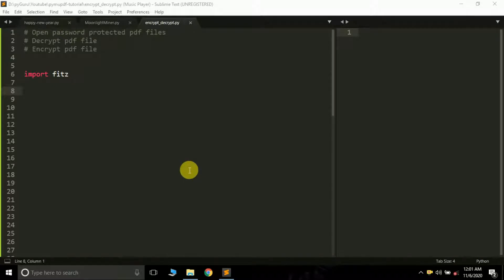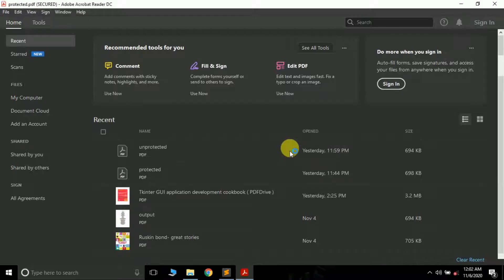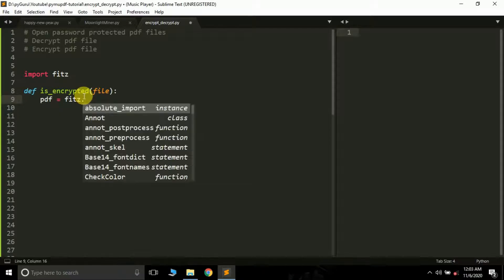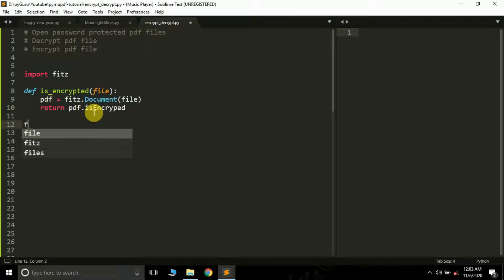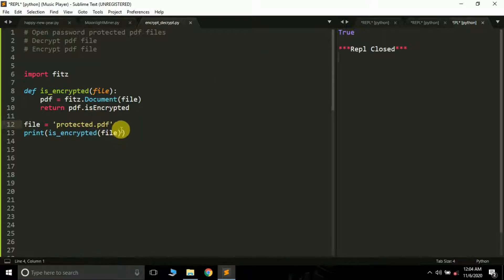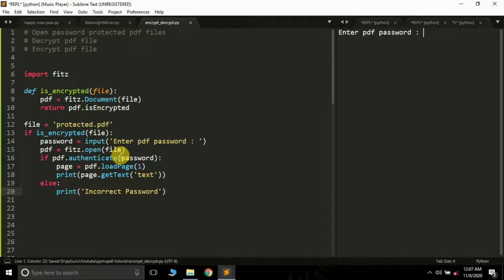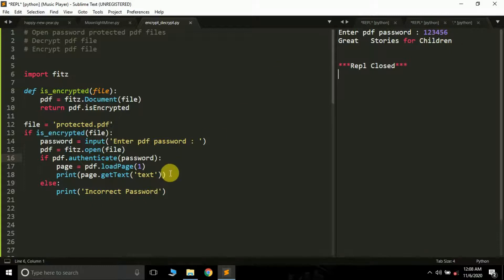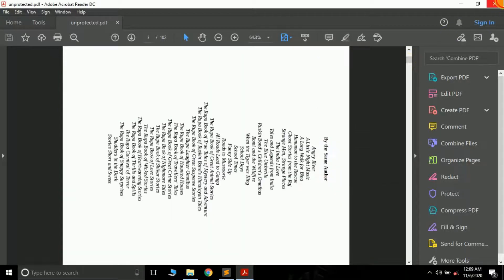Encrypt & Decrypt PDF files | PDF handling with python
Hello YouTube,
In this video we'll be talking about how can we open a password protected pdf file, how can we encrypt and decrypt a pdf file using python and pymupdf package

Python pdf editor
python pdf viewer
Edit PDFs with python